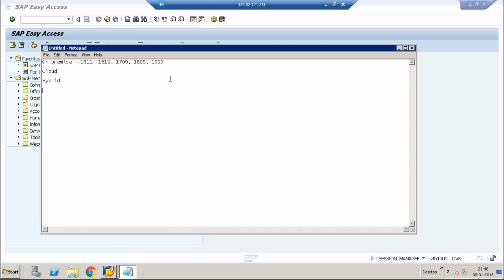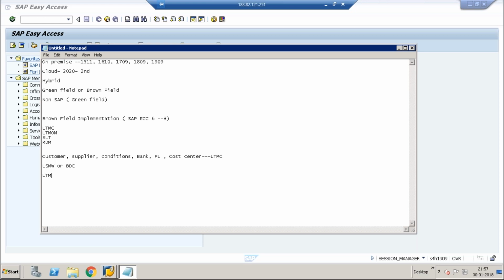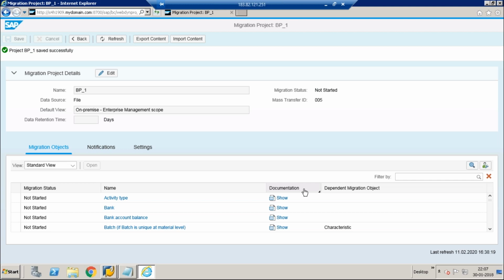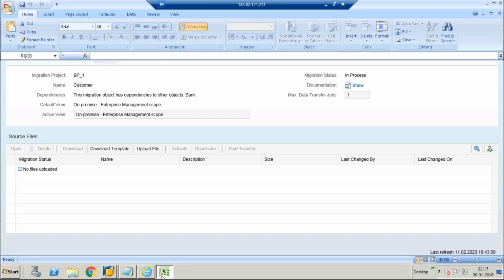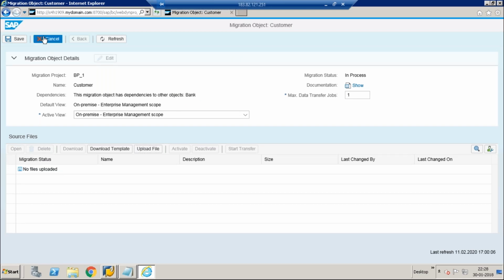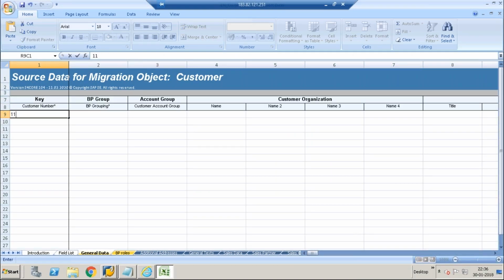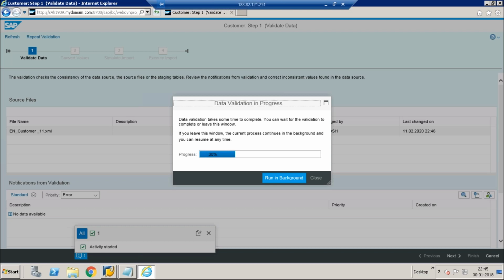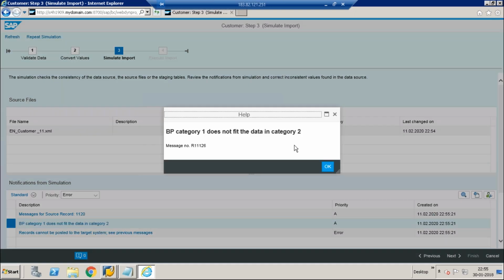business partner UPLOADS IN S4HANA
Using LTMC, a BP creation in S4hana